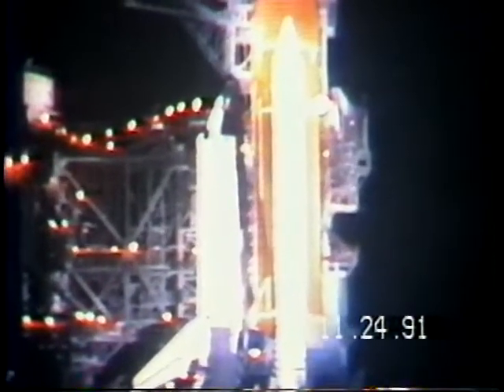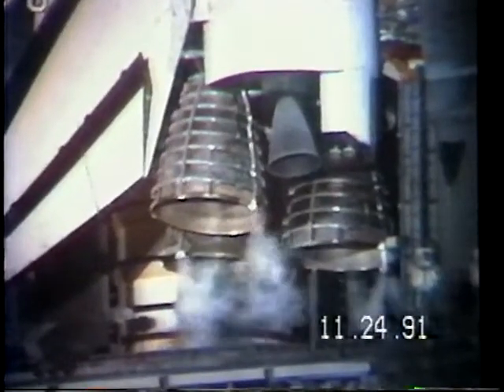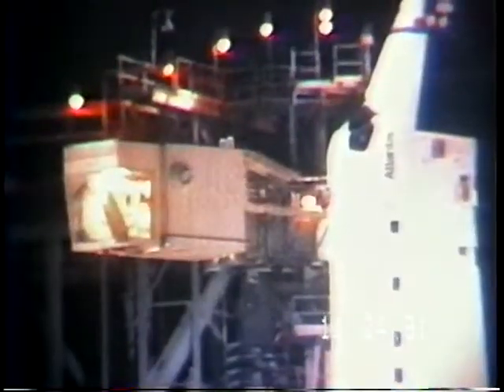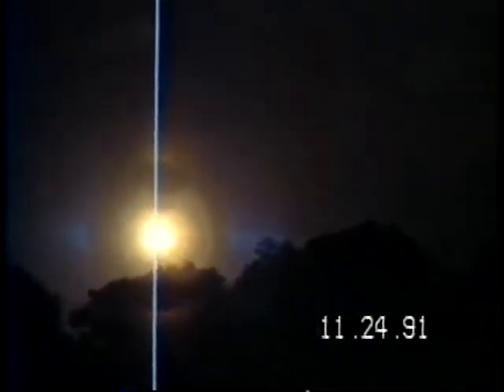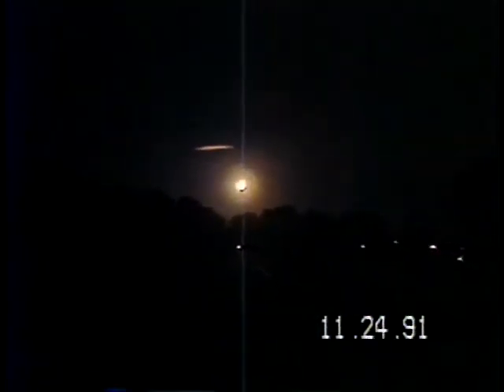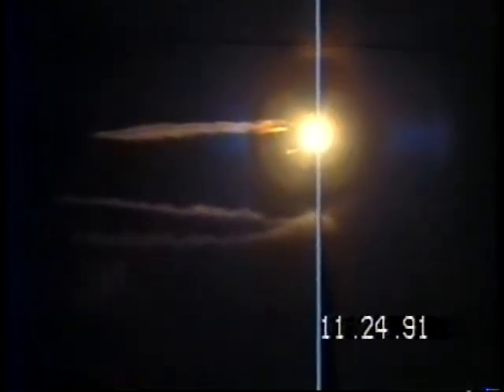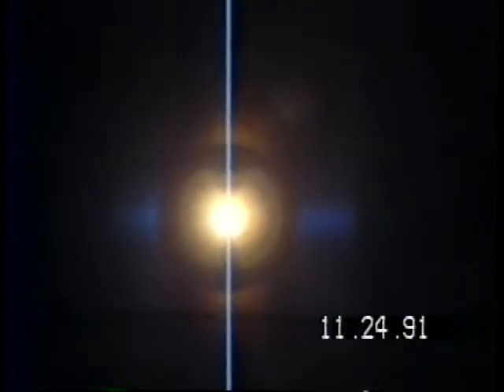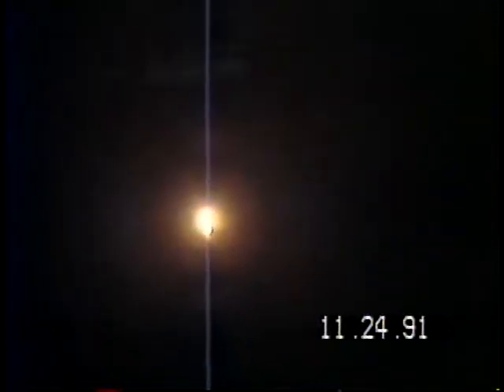Atlantis Shuttle Launch 11/24/91